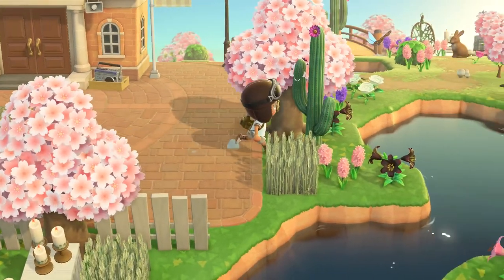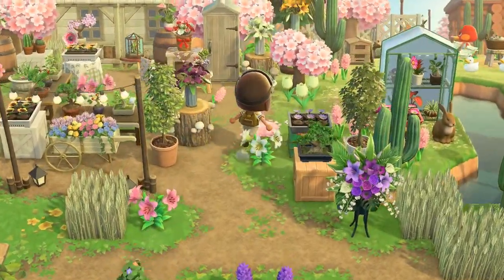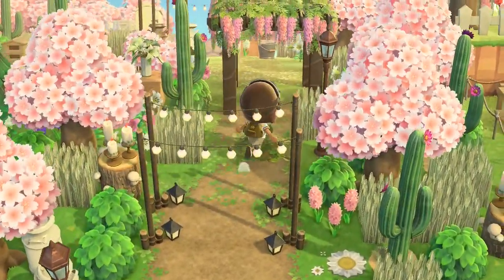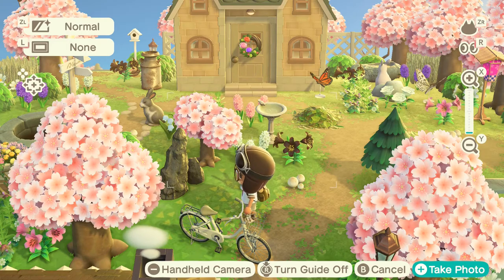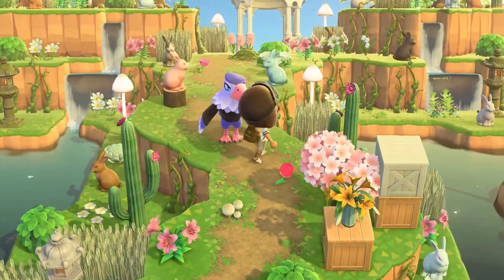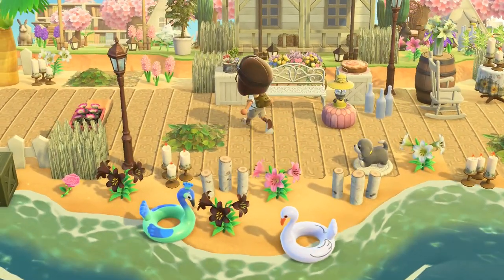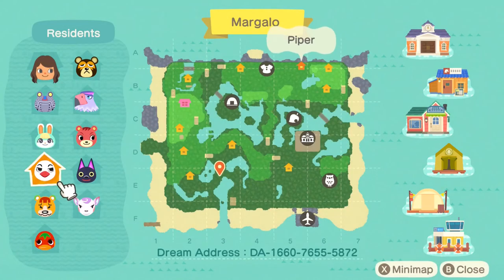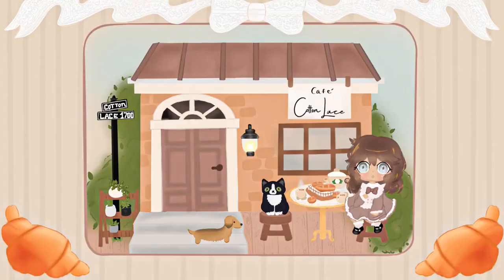SPRING ISLAND TOUR ANIMAL CROSSING NEW HORIZONS//Cotton Lace